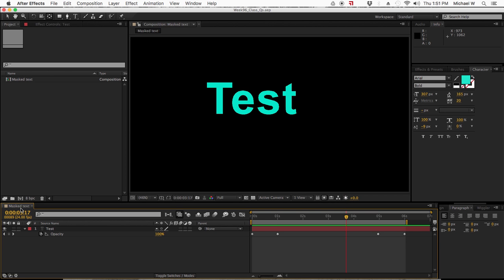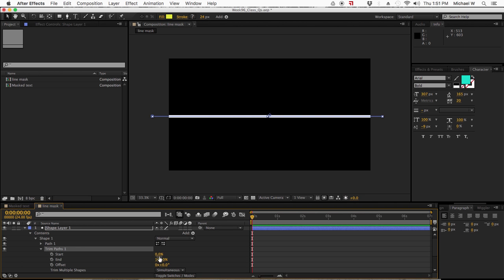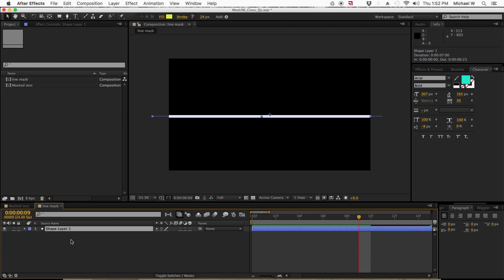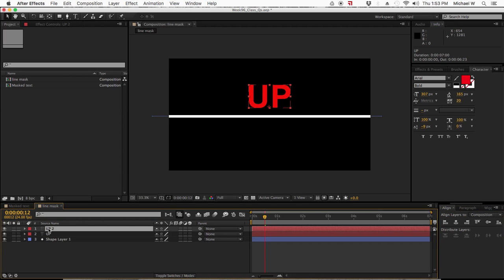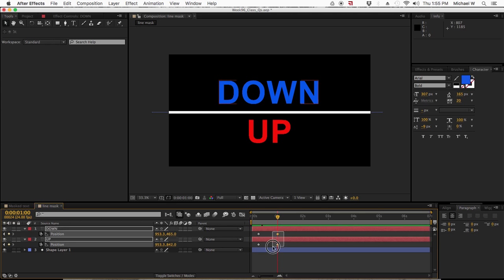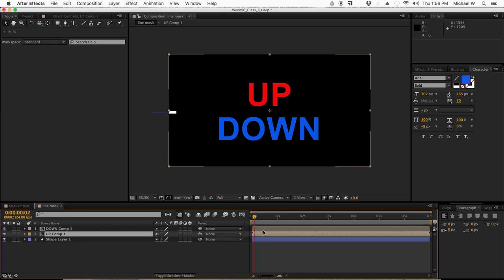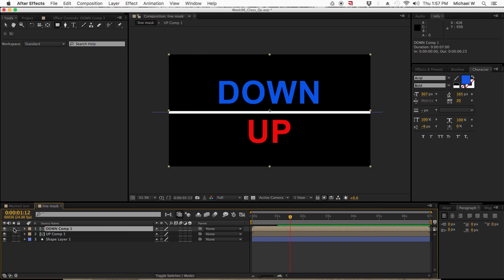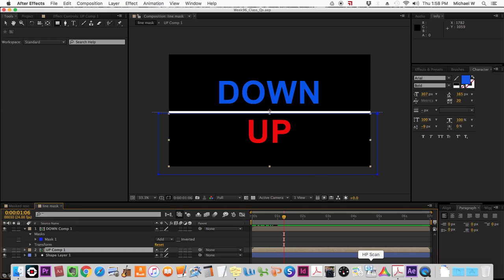DCCC Art228 Week06 V09 How to Mask Animated Text